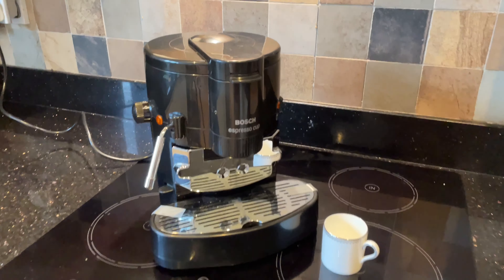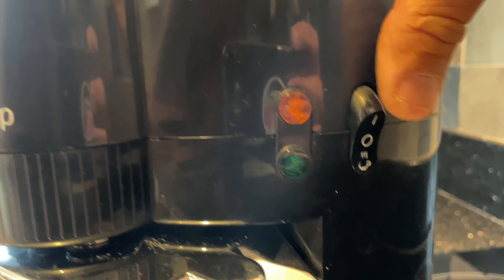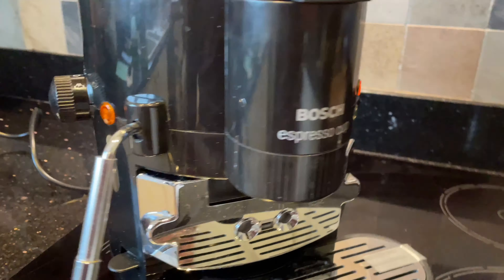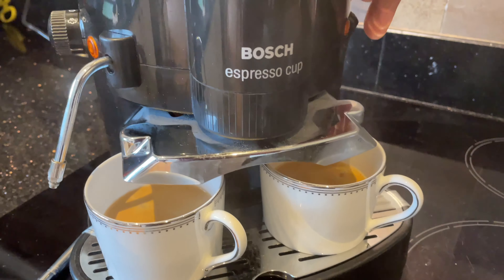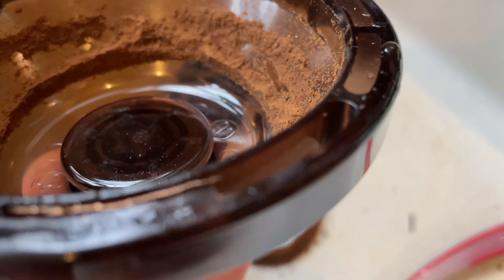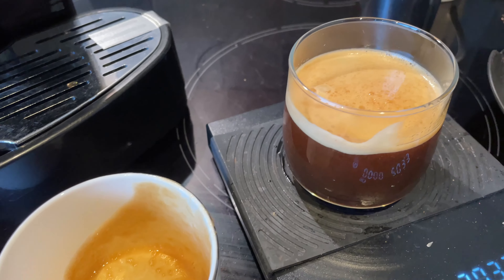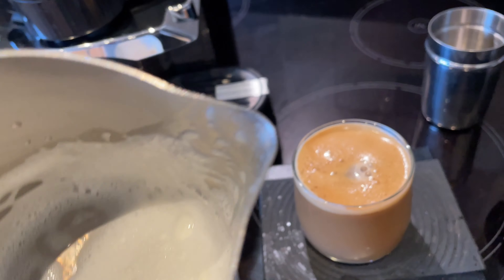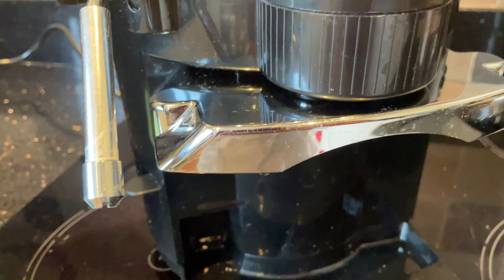Bosch espresso cup spinning coffee machine